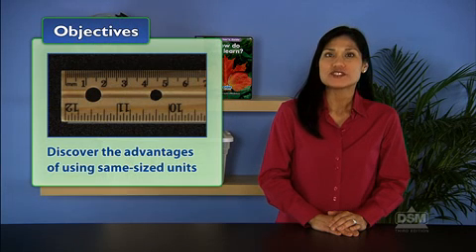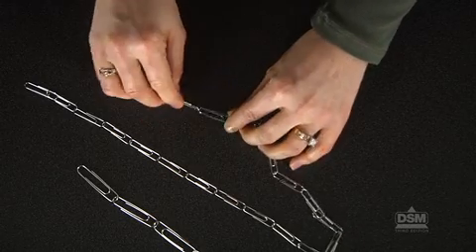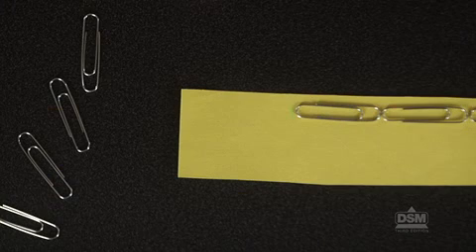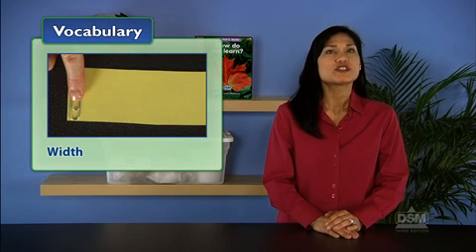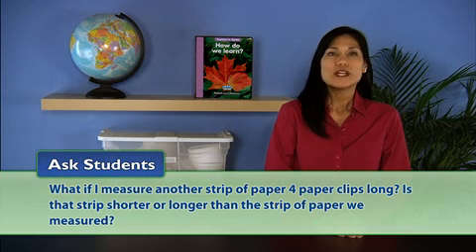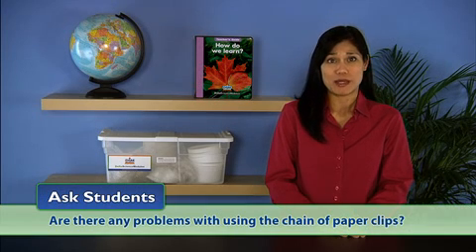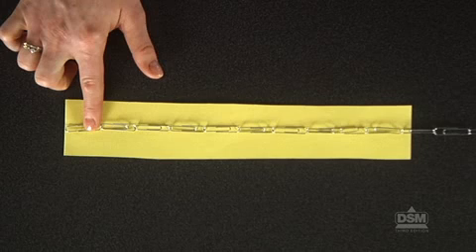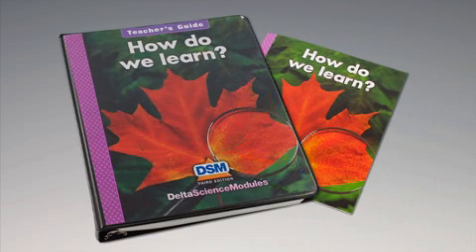How Do We Learn? - Activity 7: Using Paperclips to Measure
Students use another nonstandard unit—a large paper clip—to measure and record the length and width of an object. They discover the advantages of using same-sized units for measuring.